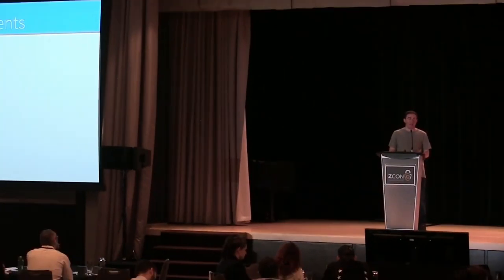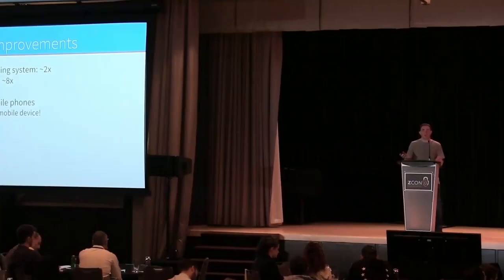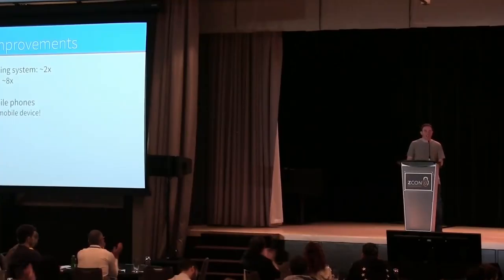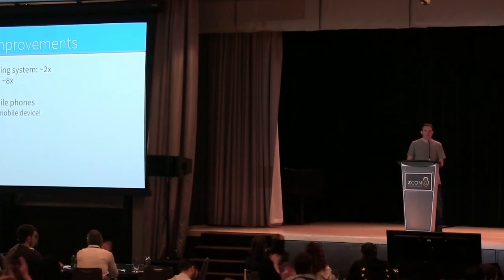Zcash Sapling's groundbreaking performance improvements!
Sean Bowe explains the monumental performance improvements in Zcash Sapling that could enable shielded transactions on mobile devices and hardware wallets.

Want to know more about Zcash's history?

In the full Zcon0 presentation, Cultivating Sapling, Sean Bowe gives an overview of the Zcash "Sapling" network upgrade including the elliptical curves, zk-SNARK proving system, parameter generation and much more!

Filmed live at Zcon0 (2018) Privacy: From A to Zcon
Presented by @zcashfoundation in Montreal, Canada